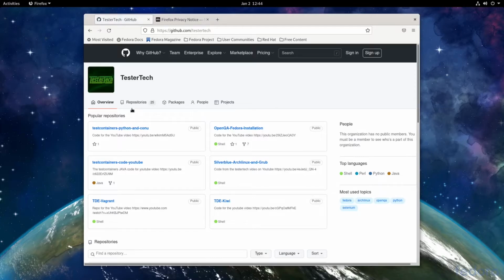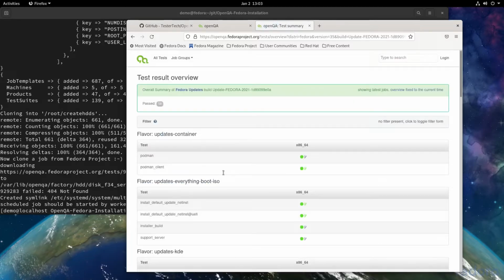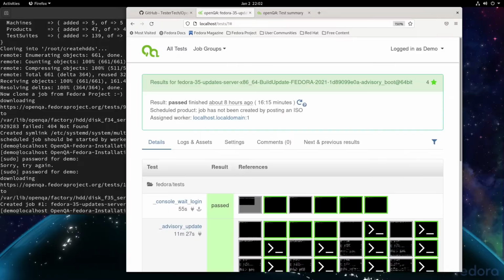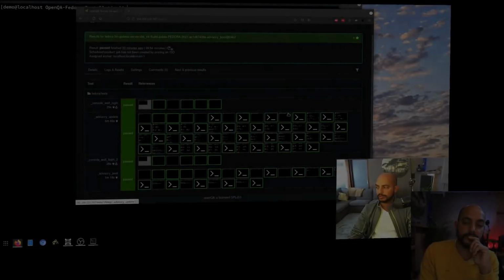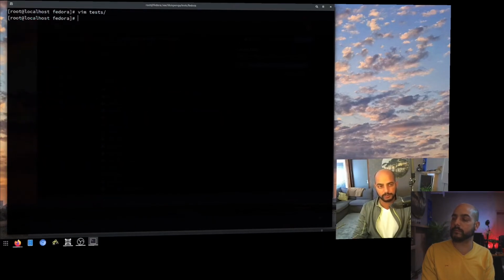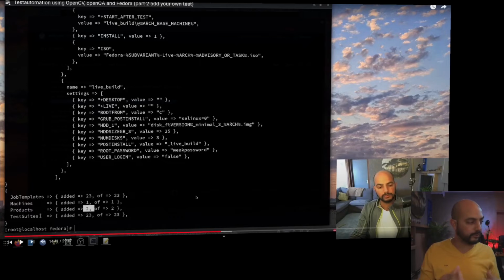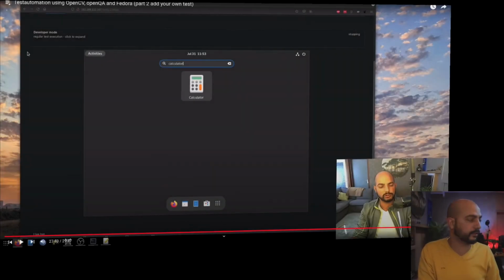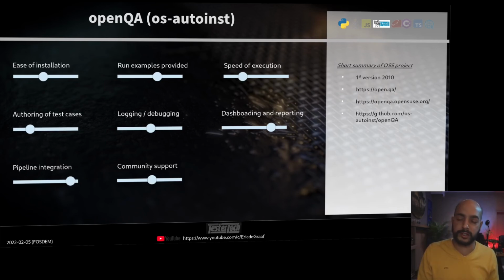openQA - 10 Cool OSS TA tools series [7 of 10]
This is tool 7 in the series of 10 cool OSS TA tools. Picking out some things discussed in earlier video's and finally scooring openQA in the list of 10 cool OSS TA tools.